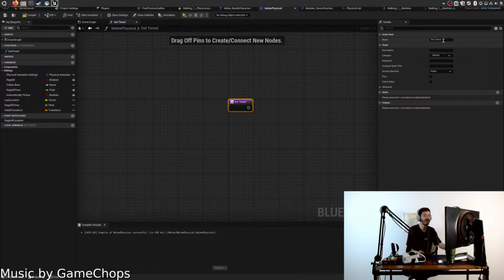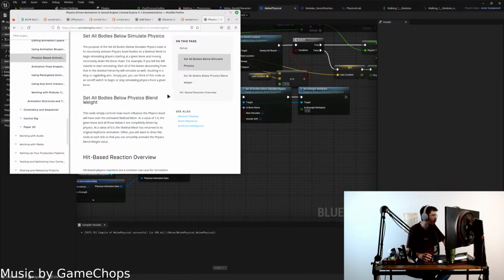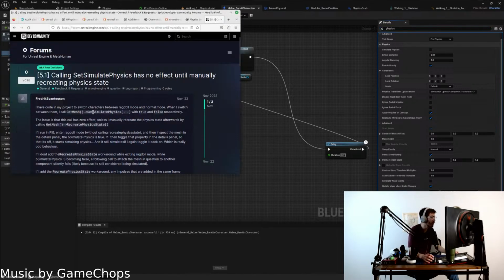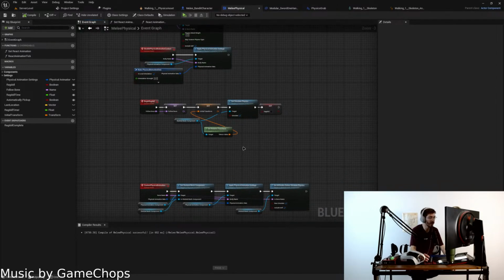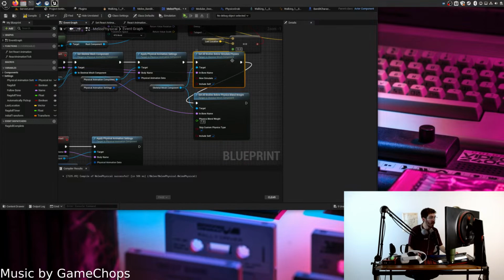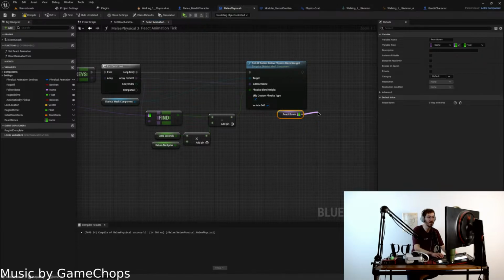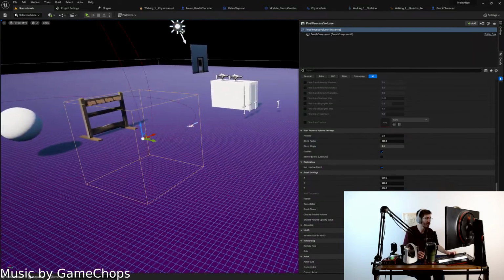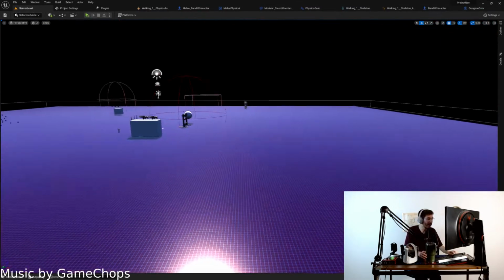Altiverse Development #2 - Broken AI...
I managed to break some of the AI collision in an attempt to make it better, lets fix that!